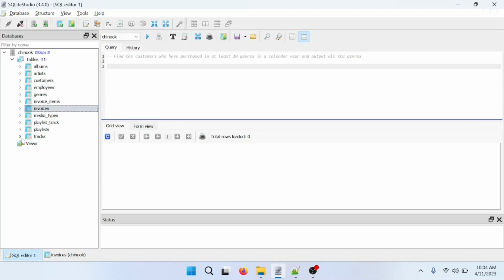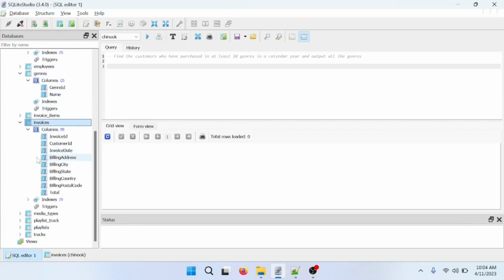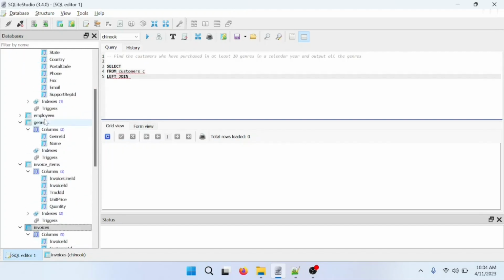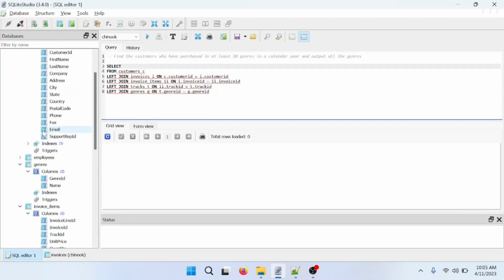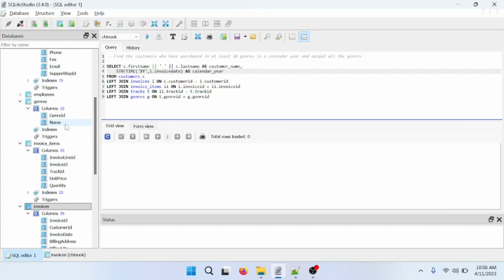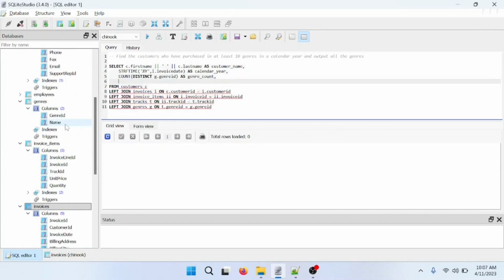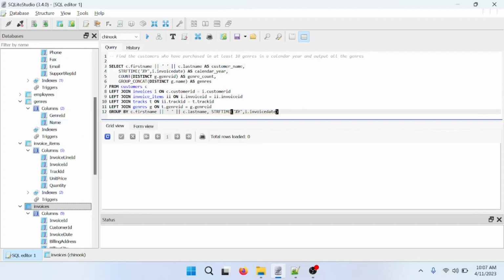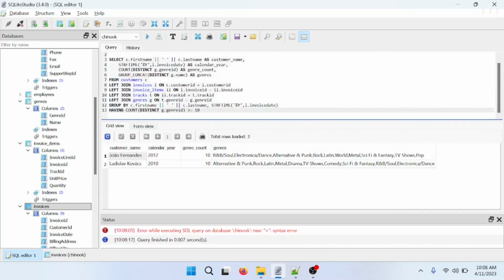11. Essential SQL Practice - Q10 (Output multiple values in single cell) | Data Analysis Essentials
Question: Find the customers who have purchased in at least 10 genres in a calendar year and output all the genres